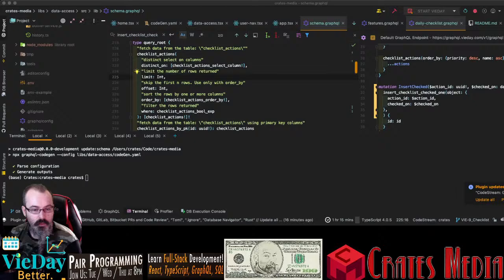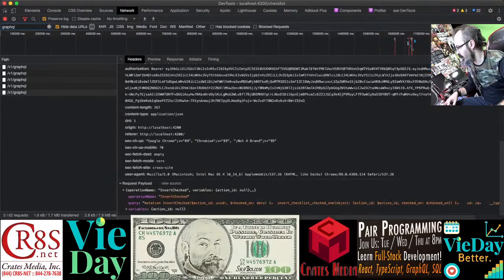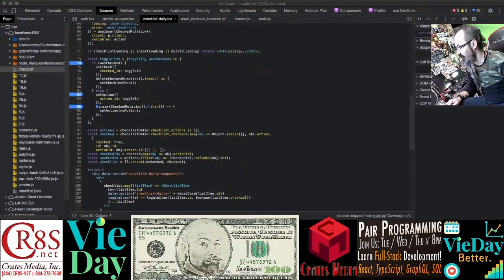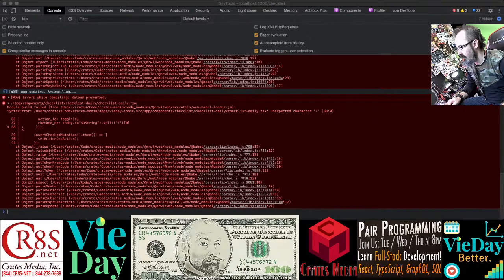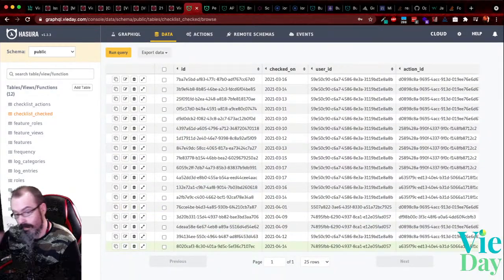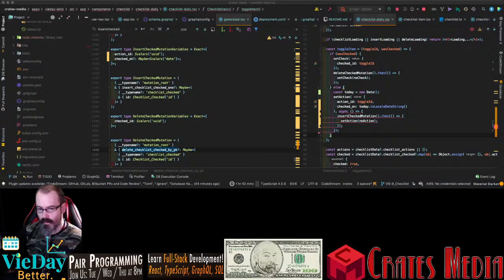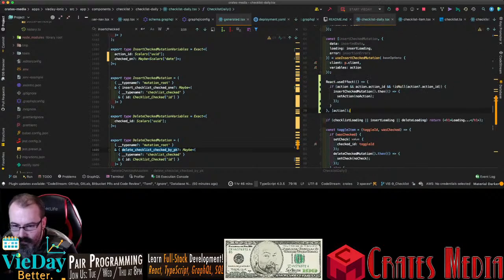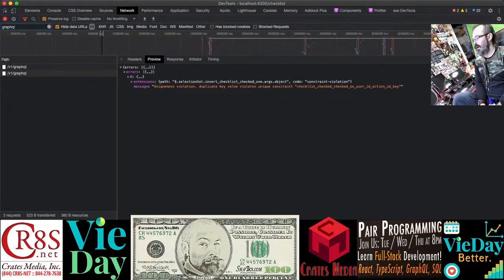Let's Build an App: React, Ionic, Nx, TypeScript, GraphQL, Jest, Cypress! Pair Program: S01/E06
A few nights each week, the Crates Media team jumps on a screen-share session to do some pair programming and training together. Come code with us! We're building VieDay, an app promoting daily mindfulness, organization and productivity.